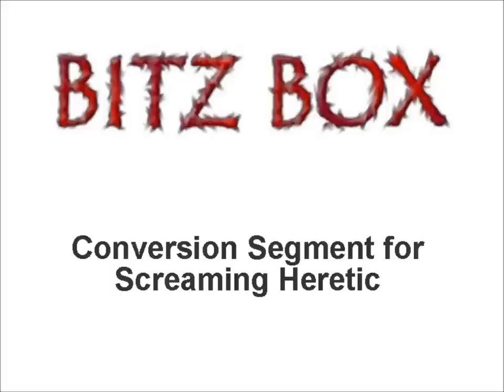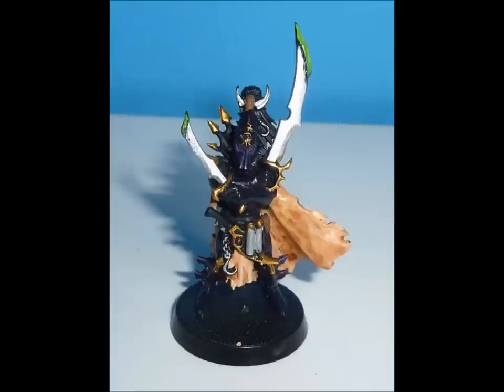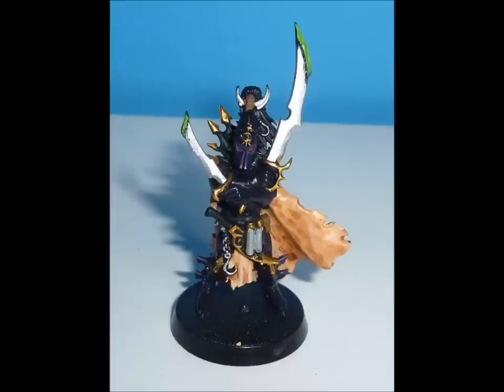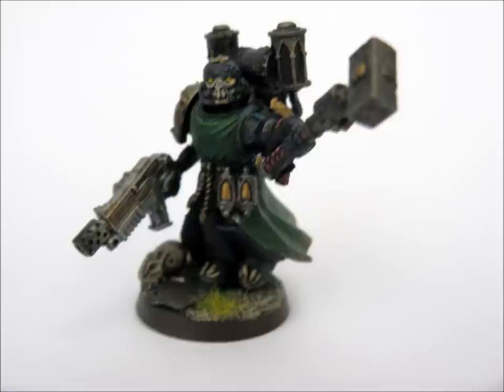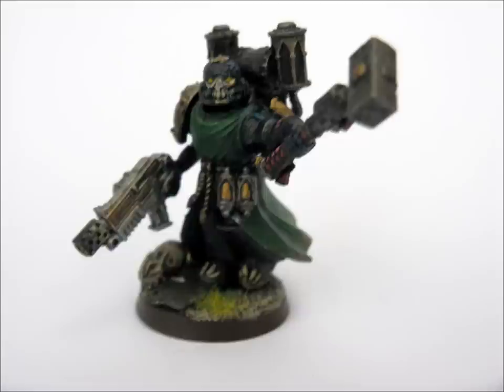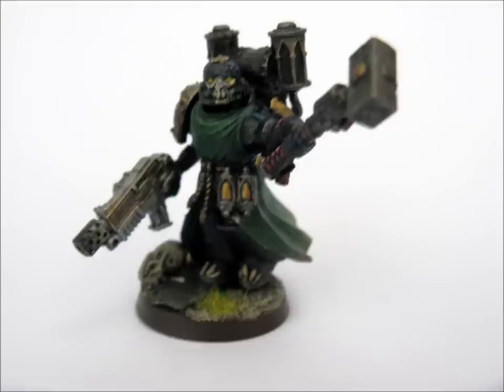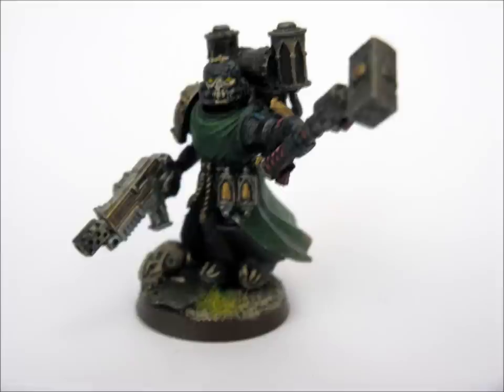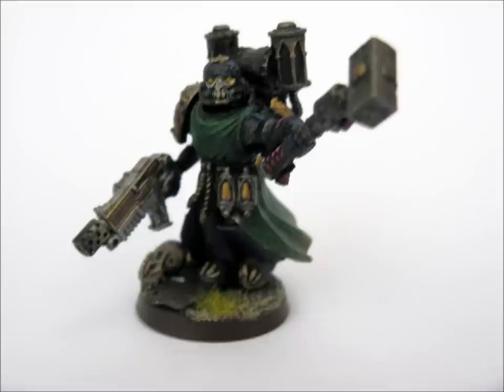Bitzbox Conversion Segment - Episode 6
Episode 6 of the Bitzbox Conversion Segment. In this one we look at a converted Duke Sliscus and Space Marine Chaplain